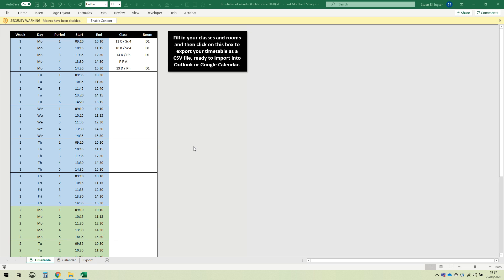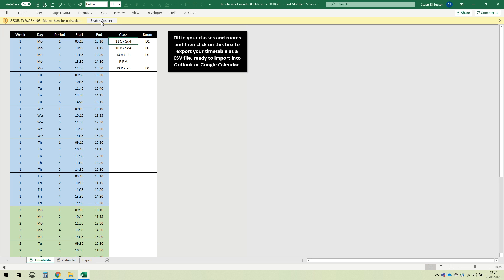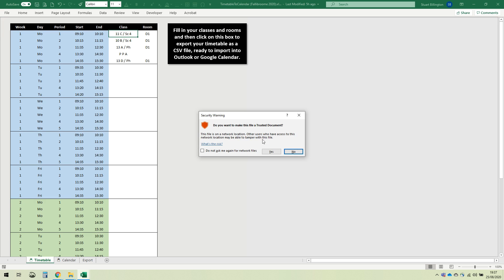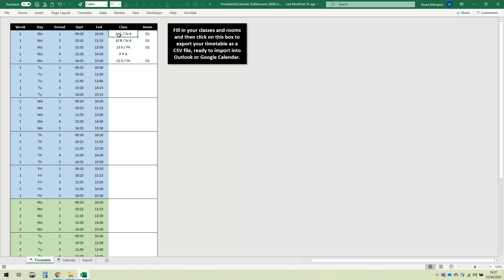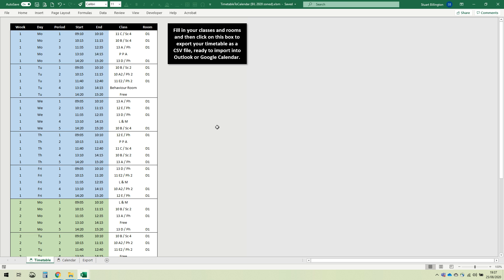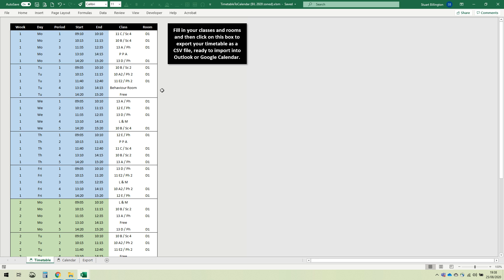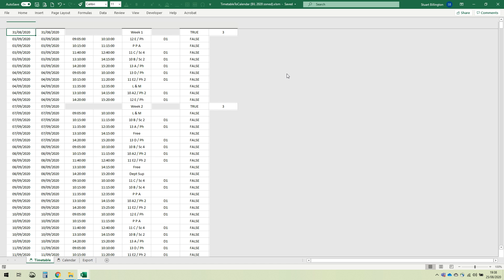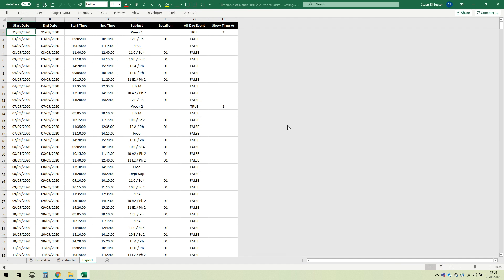Create a CSV file for import into your calendar